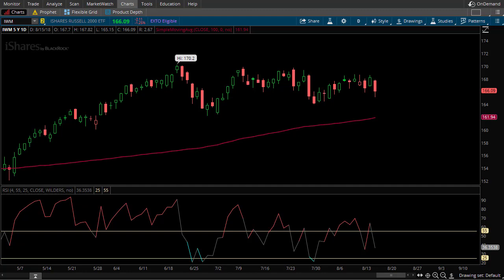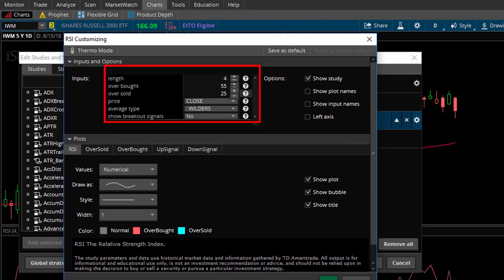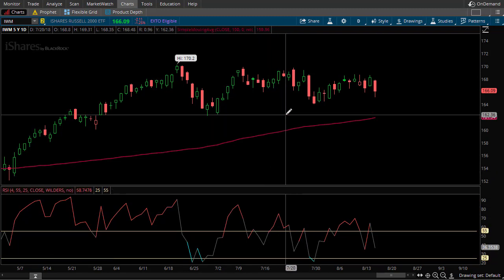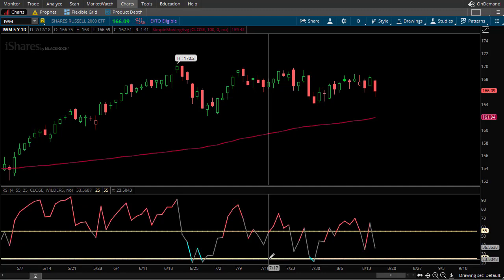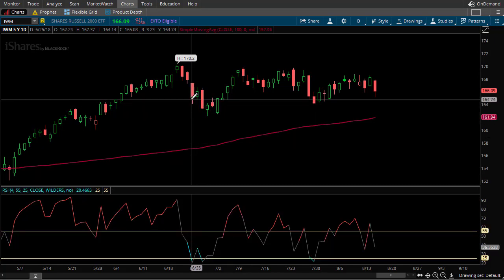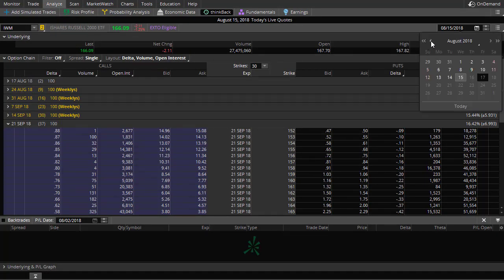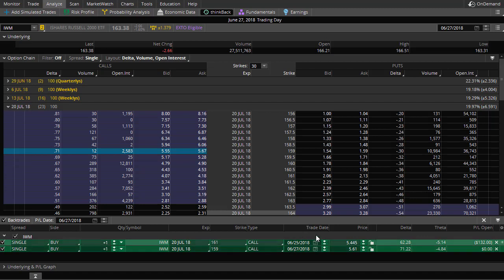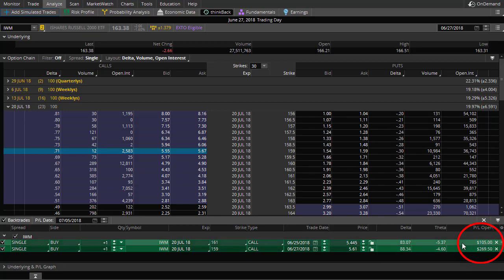Technical Analysis For Options Trading | RSI Strategy on IWM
Here's the link to the RSI options trading series for the IWM call option strategy as well as the SPX bull call spread and SPY butterfly spread back-tests. It's only $10 to unlock the entire research library.

Each back-test includes detailed trading rules and exits as well as the profitability of each strategy going back several years. You'll learn exactly which strikes and expirations to consider for each strategy.

By joining, you'll even gain access to the mobile app where you and I can chat one on one if you're looking for help in your trading.

I hope you'll join me over on the research website and I look forward to trading with you.

Eric